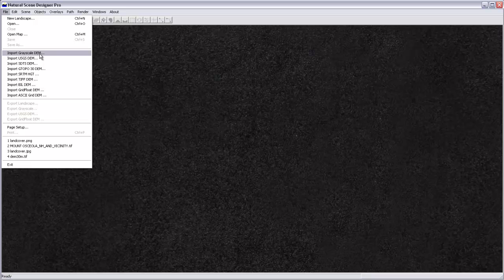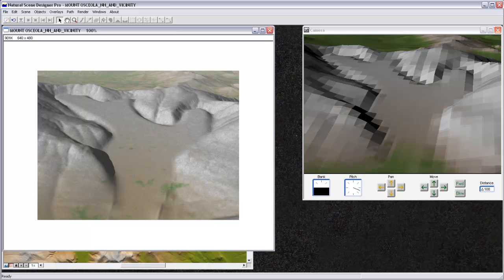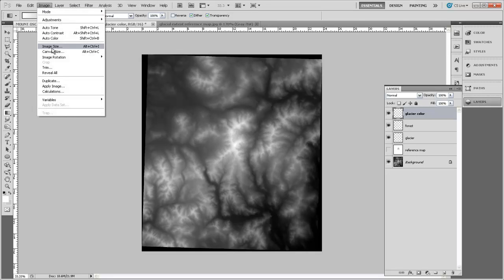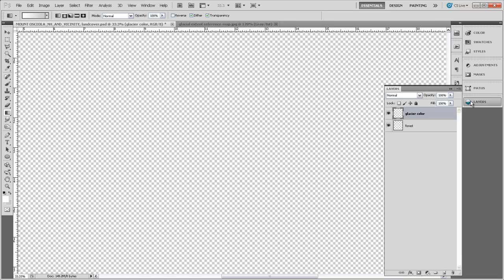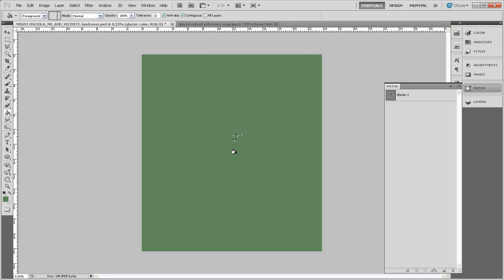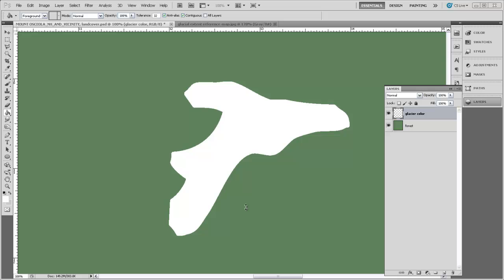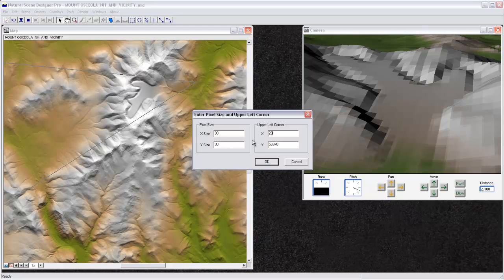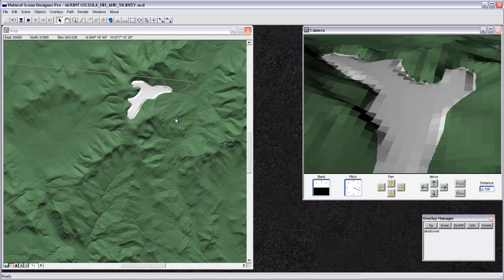47. Create a Surface Image and Drape it Over the Landscape in Natural Scene Designer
ake a jpg image to drape over the terrain surface. Change image mode, change resolution, paint bucket tool, fill with foreground color.